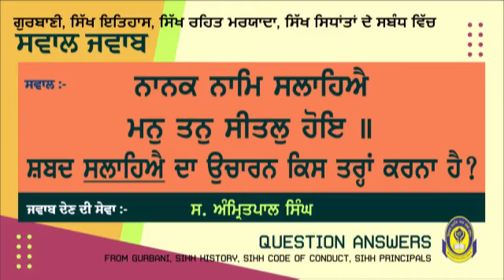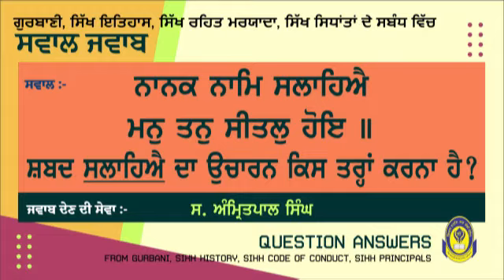ਨਾਨਕ ਨਾਮਿ ਸਲਾਹਿਐ ਮਨੁ ਤਨੁ ਸੀਤਲੁ ਹੋਇ ॥ ਸ਼ਬਦ ਸਲਾਹਿਐ ਦਾ ਉਚਾਰਨ ਕਿਸ ਤਰ੍ਹਾਂ ਕਰਨਾ ਹੈ || ਸਵਾਲ ਜਵਾਬ || QUS/ANS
ਨਾਨਕ ਨਾਮਿ ਸਲਾਹਿਐ ਮਨੁ ਤਨੁ ਸੀਤਲੁ ਹੋਇ ॥ ਸ਼ਬਦ ਸਲਾਹਿਐ ਦਾ ਉਚਾਰਨ ਕਿਸ ਤਰ੍ਹਾਂ ਕਰਨਾ ਹੈ ?

ਸਿੱਖ ਮਿਸ਼ਨਰੀ ਕਾਲਜ (ਰਜਿ:) ਲੁਧਿਆਣਾ ਦੇ ਆਫੀਸ਼ੀਅਲ ਯੂ ਟਿਊਬ  ਚੈਨਲ ਤੇ ਆਪ ਸਭ ਸੰਗਤ ਦਾ ਸਵਾਗਤ ਹੈ ਜੀ
ਗੁਰਬਾਣੀ ਅਤੇ ਸਿੱਖ ਇਤਿਹਾਸ ਦੀ ਸਹੀ ਜਾਣਕਾਰੀ ਲੈਣ ਲਈ ਸਾਡੇ ਚੈਨਲ ਨੂੰ ਜ਼ਰੂਰ ਸਬਸਕਰਾਇਬ ਕਰੋ ਜੀ .

Welcome to Official Youtube Channel of Sikh Missionary College (Regd.) Ludhiana.

thanks to
canva & pexels for background images